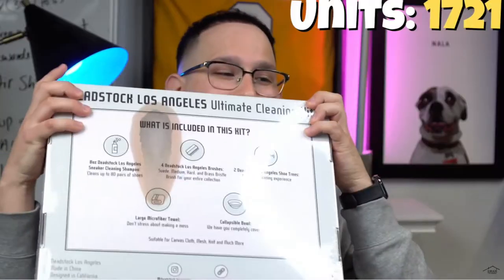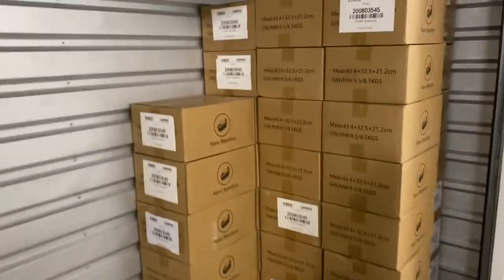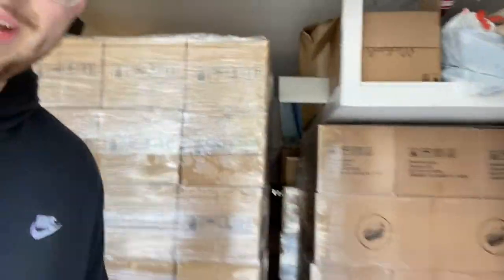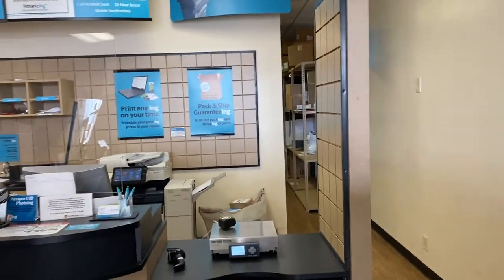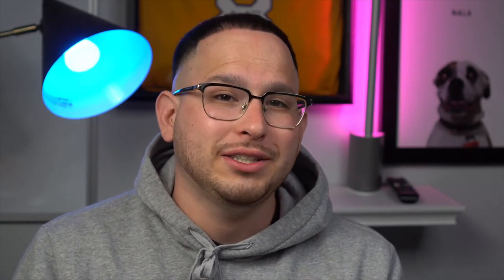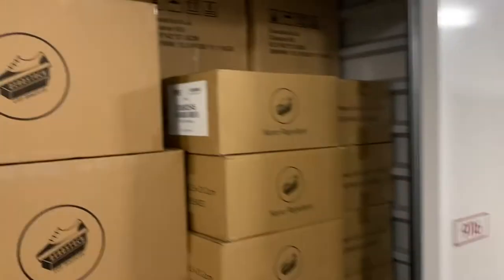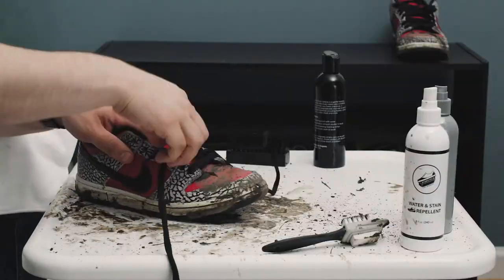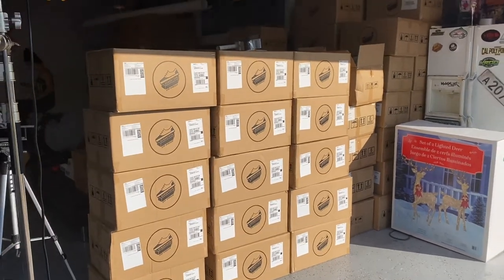40Ft Amazon FBA Container Delivered to My House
I just had a huge 40 foot container delivered to my house and I did not have enough room. Amazon FBA can seem really complex but once you know what you are doing, it can be one of the most lucrative business models.

I will show you where I store these items, why I don't ship them straight to Amazon FBA, and how my business has grown over time.